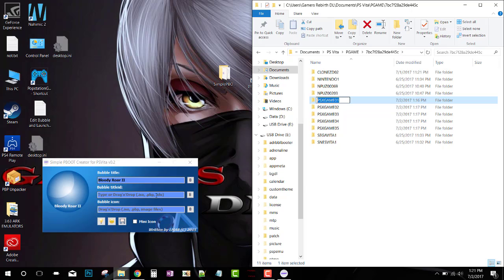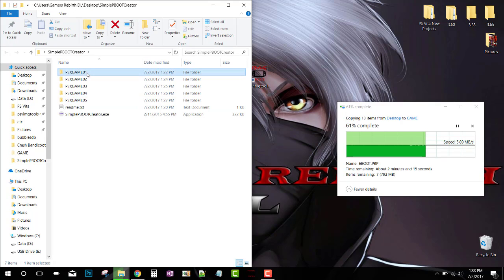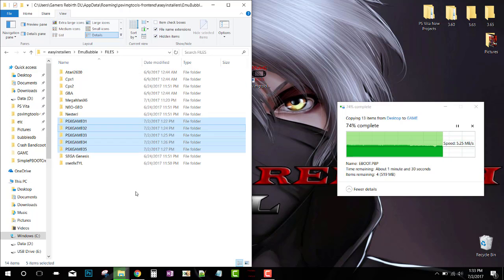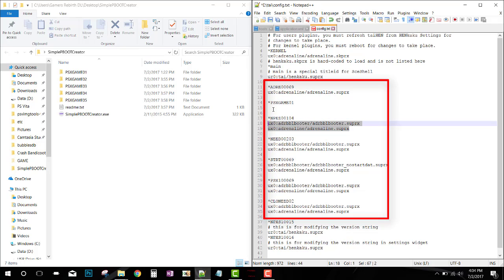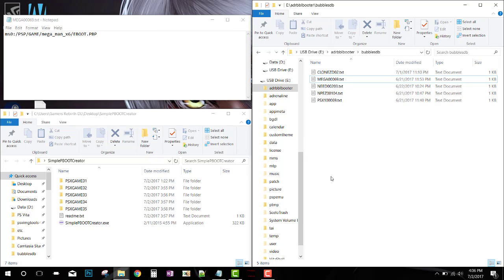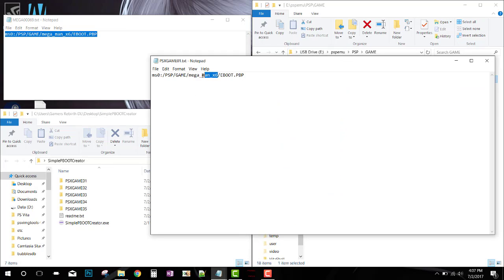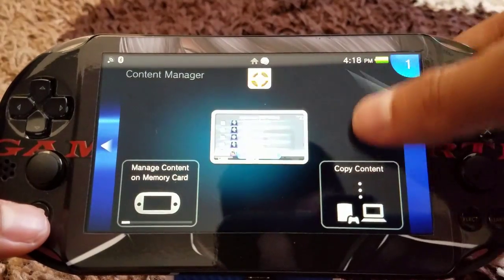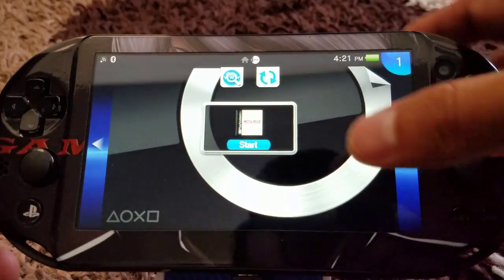LAUNCH PlayStation 1 GAMES FROM THE LIVE AREA! & EDIT BUBBLE IMAGES! PS VITA 3.60!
EDIT BUBBLES TO INCLUDE GAME IMAGES & LAUNCH PS1 GAMES THROUGH THE LIVE  AREA! PS VITA 3.60!
What you need:
PSP Game, Demo or Mini
PS1 Game in EBOOT.PBP Format
PS Vita 3.60 with HENkaku
PSVIMGTOOLS & QCMA
Notepad ++ & SimplePBOOTCreator.exe File
Installation:
CREATE A PSP GAME CLONE & PBOOT WITH THE CREATOR TOOL
TRANSFER PATCHED GAMES W/PBOOT.PBP TO THE PS VITA
TRANSFER PS1 (eboot.pbp) GAMES TO pspemu/psp/GAME
EDIT (TAI) config.txt, Create a GAME ID txt file and RELOAD config.txt
Wait for additional Tips & Example!
P.S. Remember to Check my twitter!
Enjoy Gamers!!!

How to Install Bubblebooter & Launch PSP Games Through Live Area!